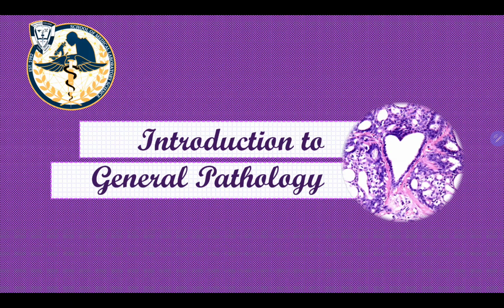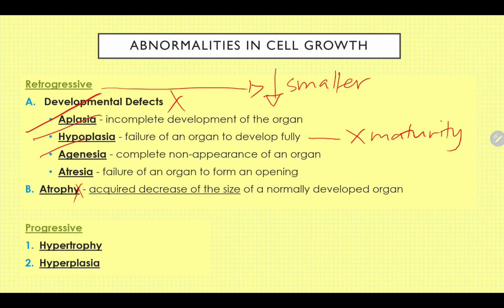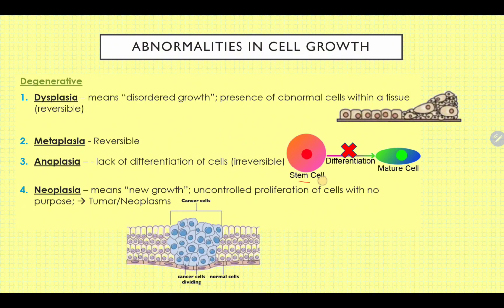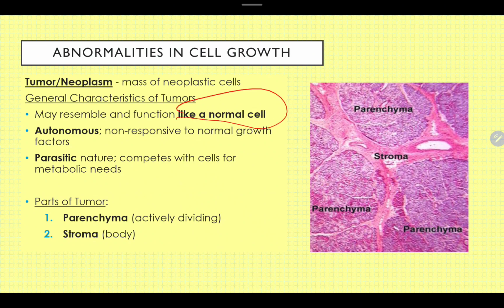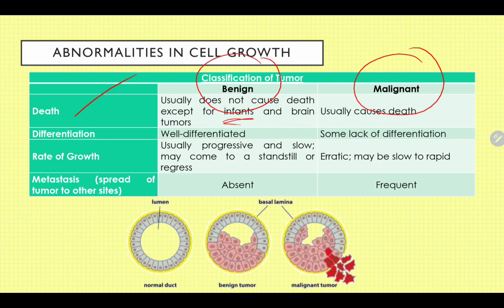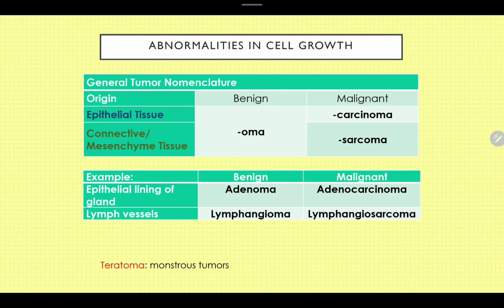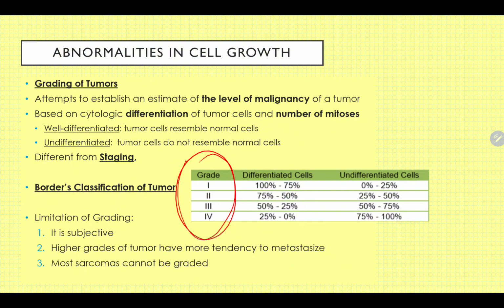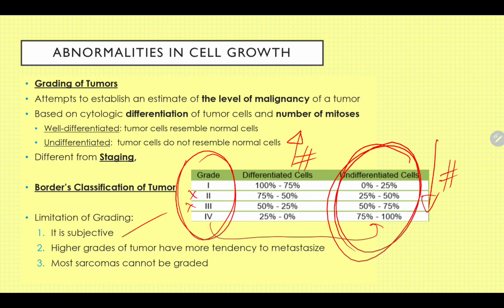HP LEC 5 - PART 1- ABNORMALITIES IN CELL GROWTH - LIKE AND SUBSCRIBE 💛